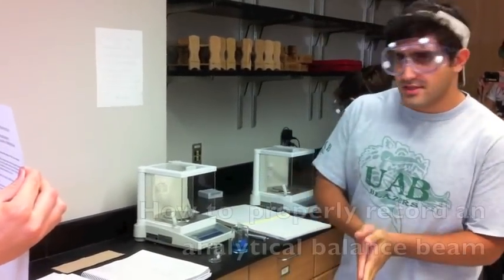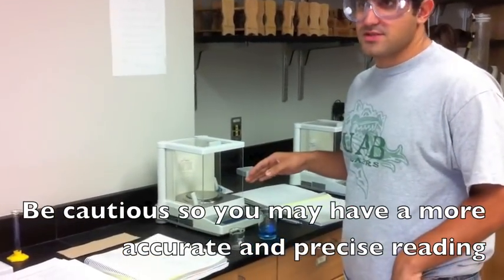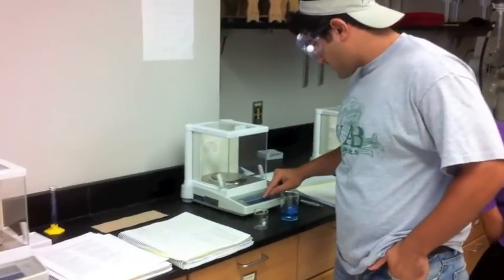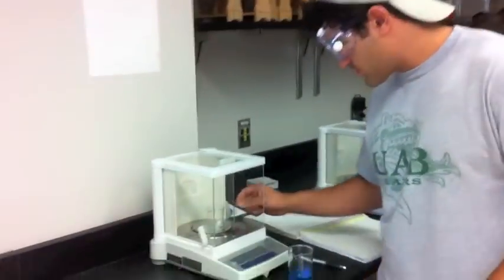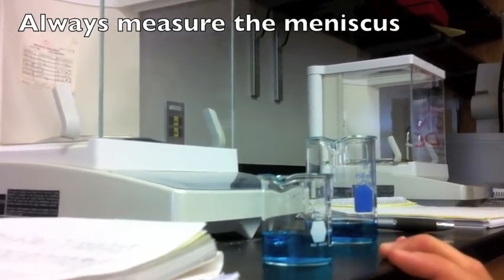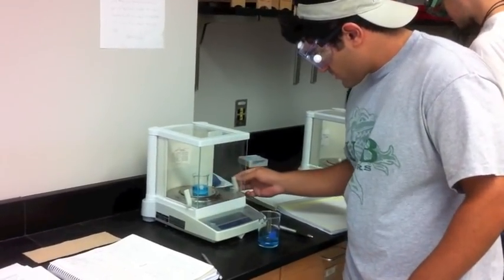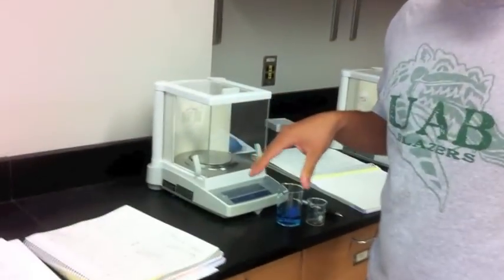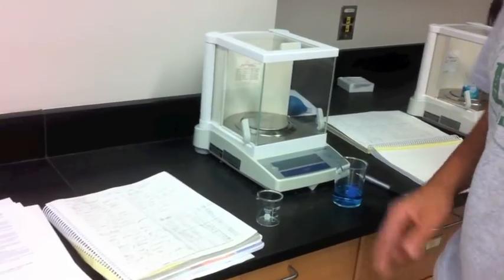Using an analytical balance beam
a video by UAB students Adel Shabani, Zach Driggers, and Eddie Kim for their Chemistry lab 116. the video teaches how to read and record an analytical balance beam